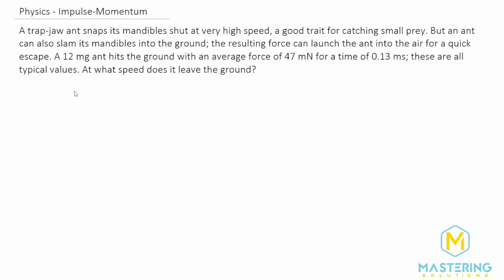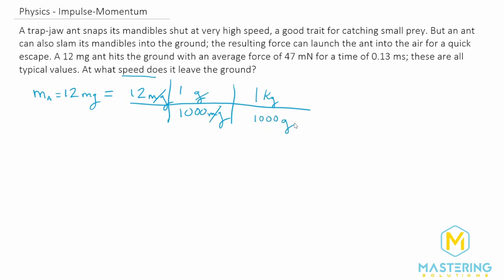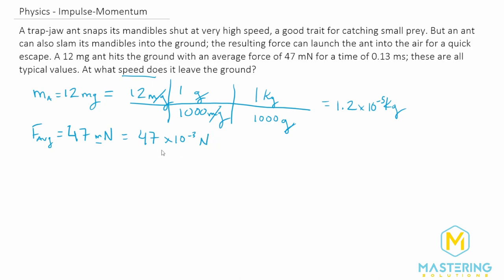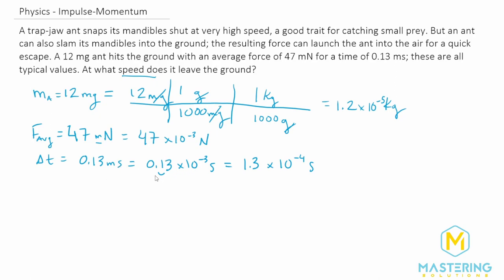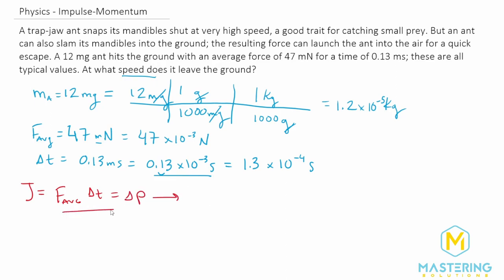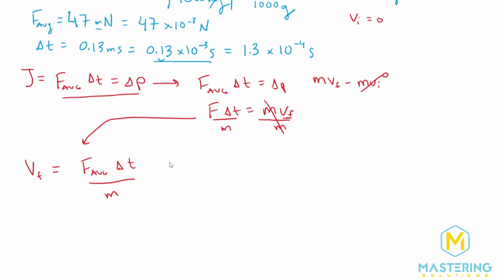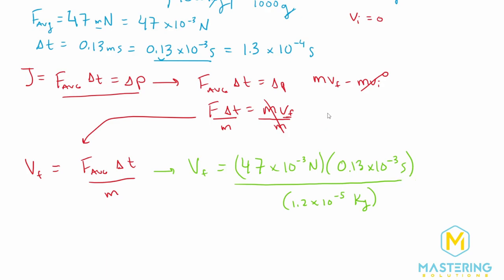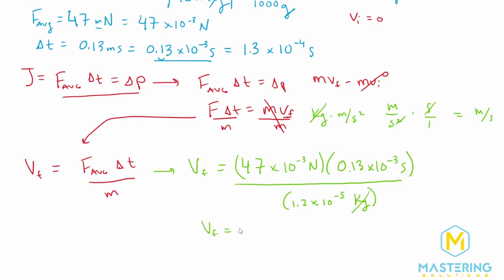9.10 Mastering Physics Solution Tutorial - "A trap-jaw ant snaps its mandibles shut at very high..."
Mastering Physics Video Solution problem #9.10, "A trap-jaw ant snaps its mandibles shut at very high speed, a good trait for catching small prey. But an ant can also slam its mandibles into the ground; the resulting force can launch the ant into the air for a quick escape. A 12 mg ant hits the ground with an average force of 47 mN for a time of 0.13 ms; these are all typical values. At what speed does it leave the ground?"

Physics Chapter 9 Momentum problem walk-through.